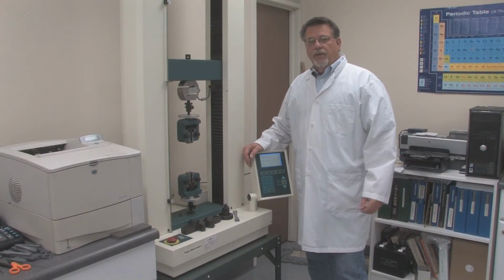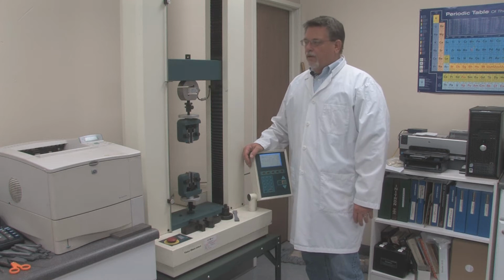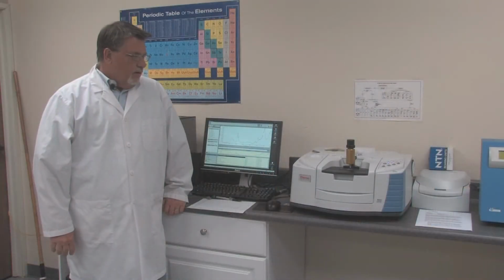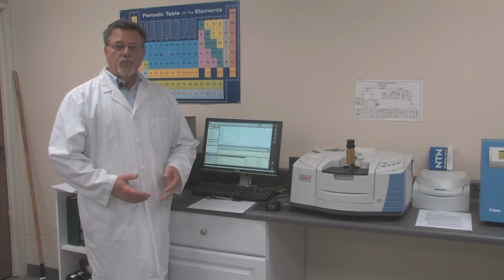Tri Star Plastics Corp. Analytical Services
Physical, chemical and product identification services for polymers and elastomers.